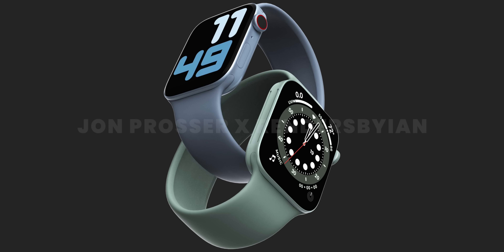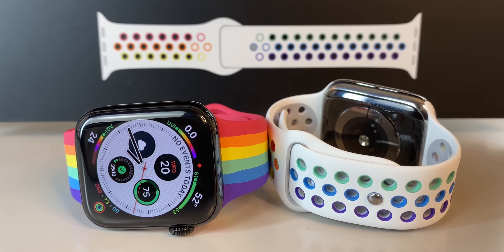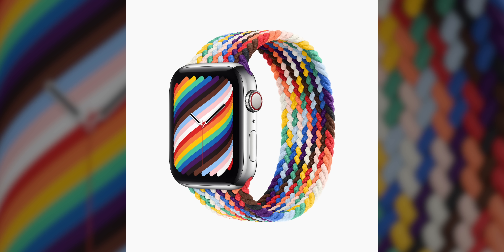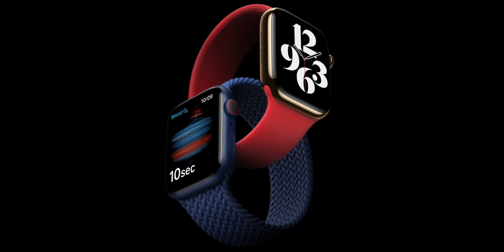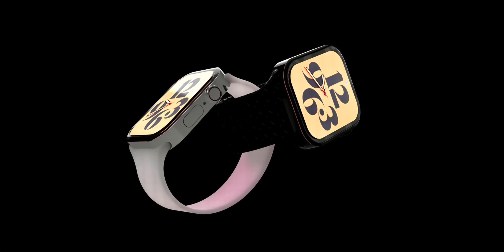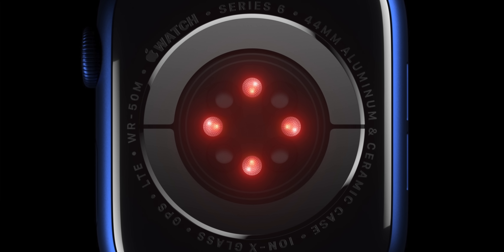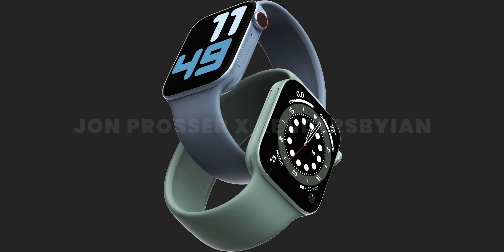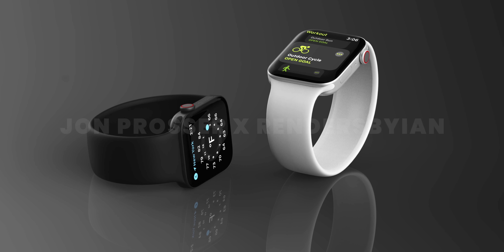Apple Watch Series 7 First Look! New Products Released!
Apple just dropped the two new pride bands for 2021 and they both looks incredible. Plus, a first look at the Apple Watch Series 7...months ahead of its until in the Fall.

Timestamps
0:00 Intro
0:31 New Apple Watch bands
4:12 Apple Watch Series 7 first look